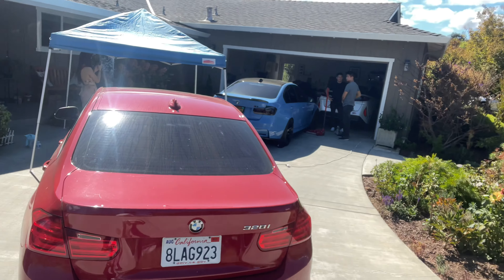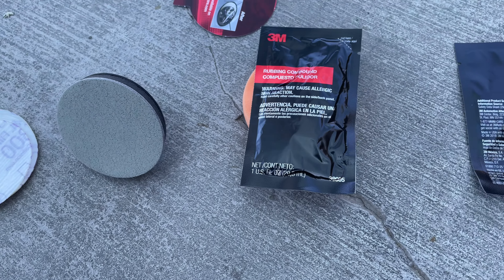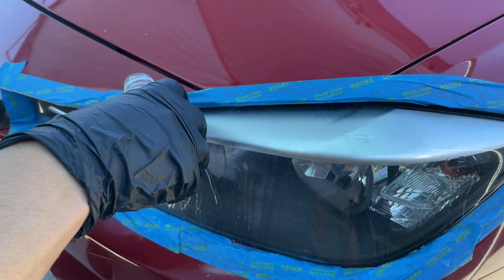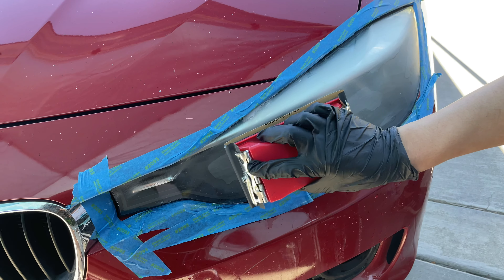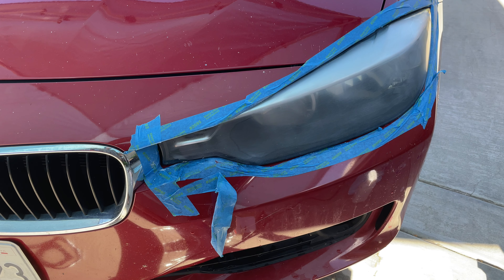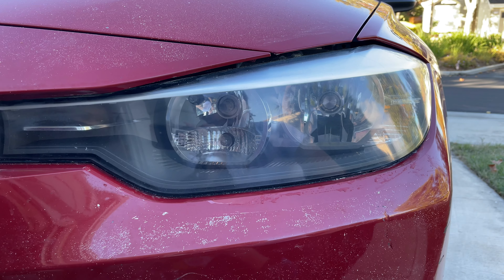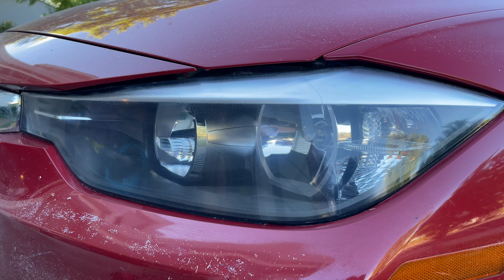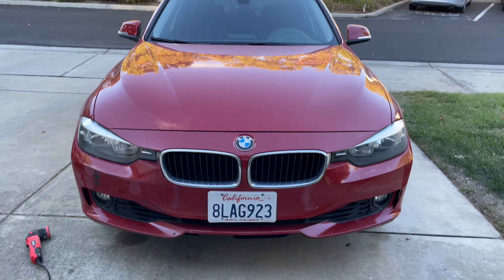how to restore car headlights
After selling my supra, I picked up a 6 speed manual 328i to daily drive until my lotus emira comes in. The exterior isn’t in the best condition, so I’m going to share with you guys my attempt at restoring the faded headlights using the 3M headlight restoration kit that I bought off amazon for $13.

3M Headlight Lens Restoration System, 39008

0:00 Intro
0:43 3M kit overview
0:56 Masking edges with tape
1:20 Cleaning the headlight
1:38 Sanding with 500 grit
2:37 Sanding with 800 grit
3:00 Sanding with 3000 grit
3:18 Compounding
4:12 UV spray coating